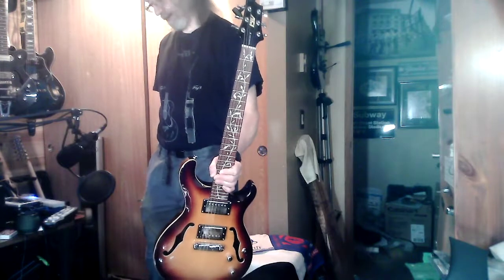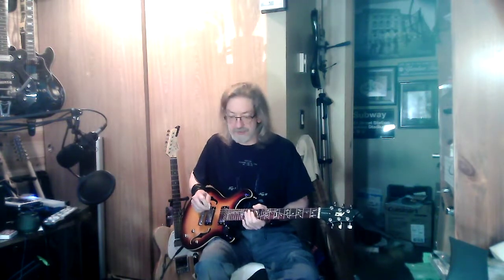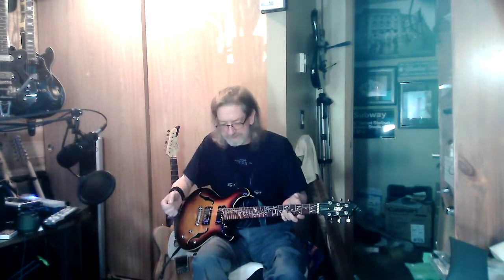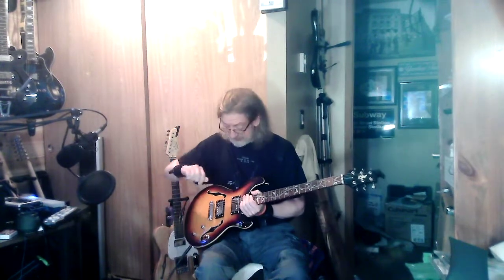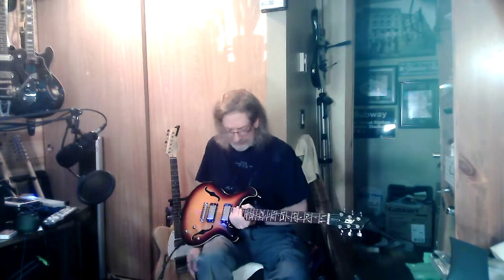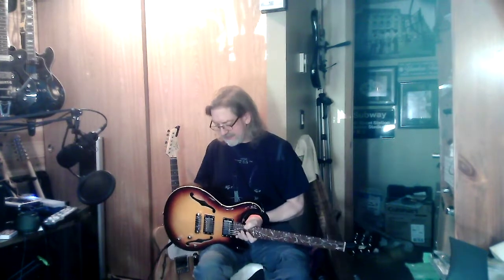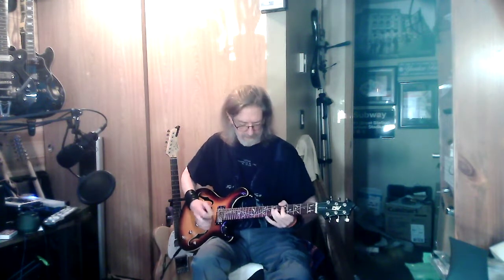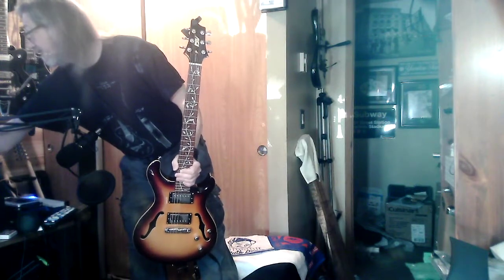Gub'ment paid!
Yes, I did what they wanted... spent some!